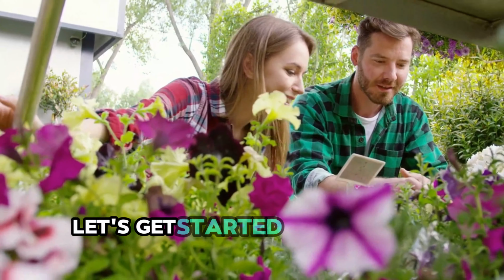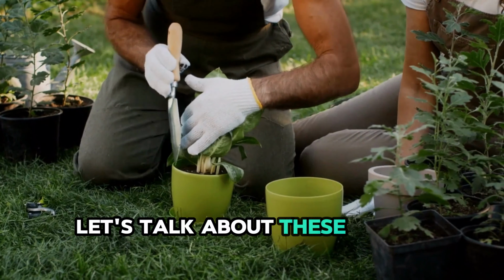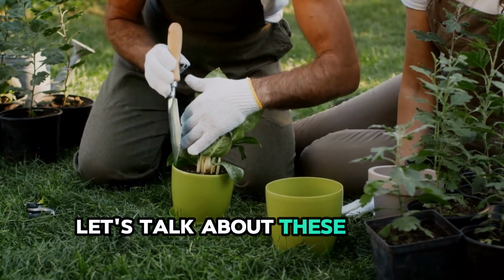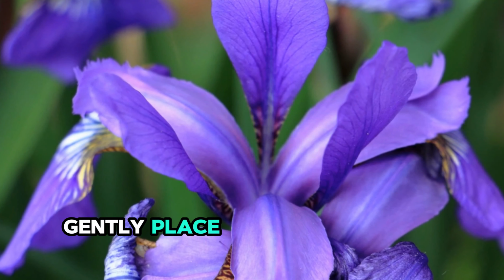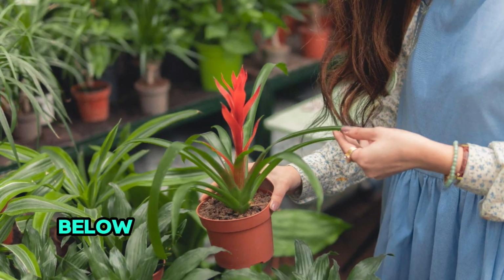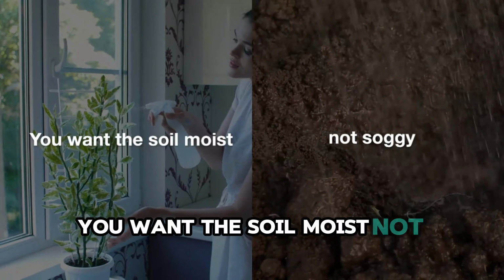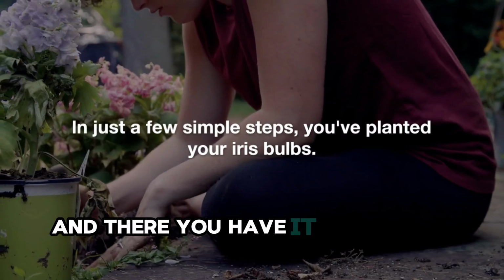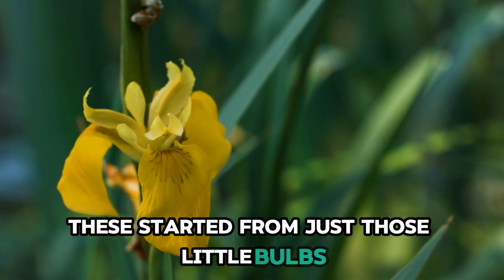Easy Iris Bulbs Planting Tips for Beautiful Blooms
Are you ready to transform your garden with the breathtaking beauty of irises? In this video, we guide you through the easy and rewarding process of planting iris bulbs. Whether you're a beginner or a seasoned gardener, you'll find our step-by-step instructions simple and straightforward.

In this video, you'll learn:

How to select and prepare iris bulbs for planting.
The perfect spot to plant your irises for optimal growth.
Tips for planting and caring for your bulbs to ensure stunning blooms.
The importance of soil, watering, and mulching for healthy irises.
Watch the entire process unfold from bulb to bloom and get ready to enjoy vibrant, colorful irises in your garden!

Why Irises?

Irises are hardy and low-maintenance, making them perfect for any garden.
They come in a variety of colors and styles, adding beauty and diversity to your landscape.
Planting irises can be a delightful project for the whole family.

How to Plant Iris Bulbs,
Iris Step-by-Step Tips for Stunning Flowers,
Planting Iris Bulbs Made Easy,
Planting iris bulbs,
Iris bulb planting guide,
Growing irises from bulbs,
Best time to plant iris bulbs,
Iris planting tips,
Easy iris bulb planting,
Iris bulb care,
Garden irises,
Iris flowers planting,
Planting bulbs in spring,
Beginner gardening tips,
Step-by-step bulb planting,
Iris gardening,
Flower bulb planting,